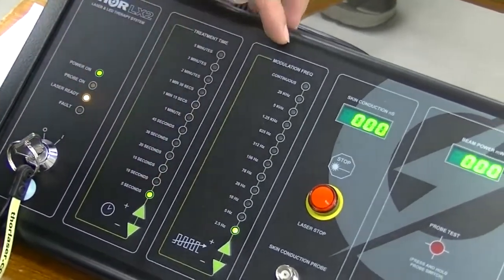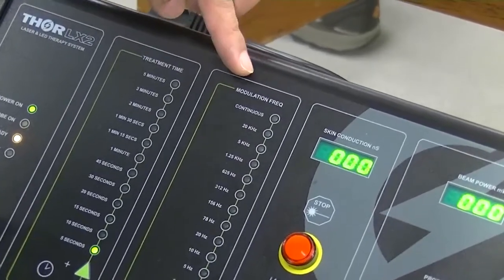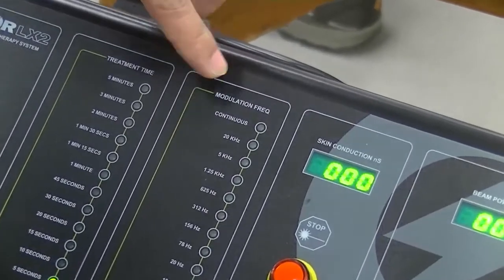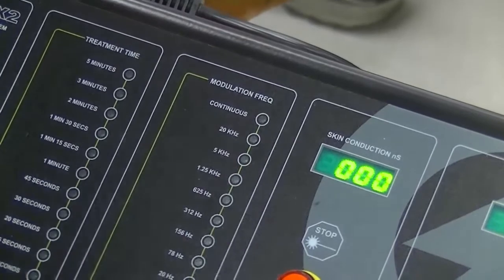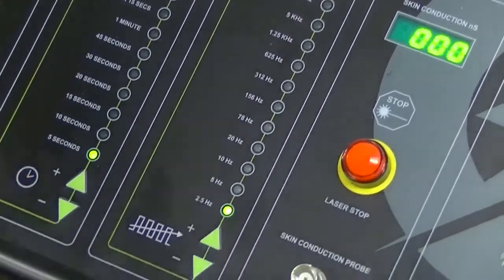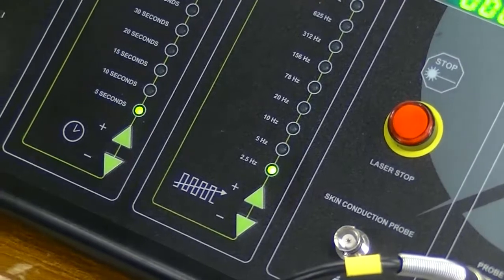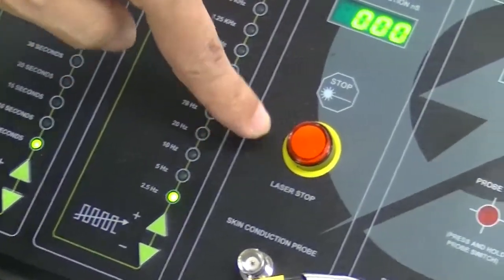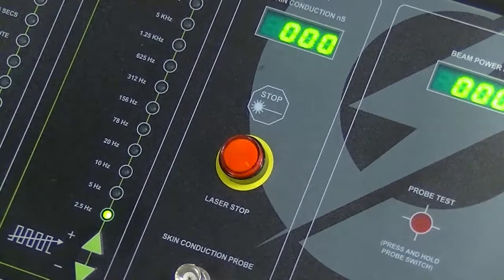LLLT for a heel wound using THOR LX2 device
This video includes a simulated case.